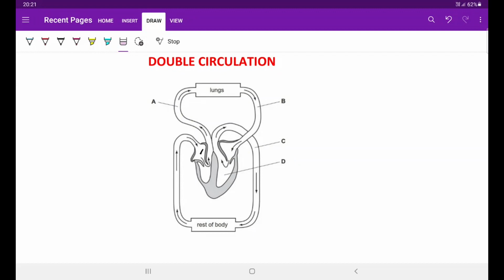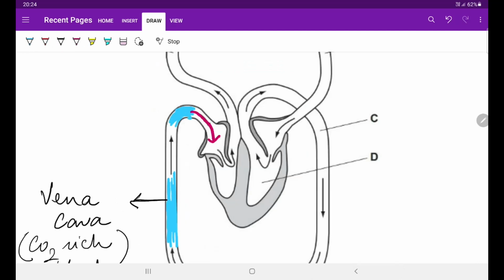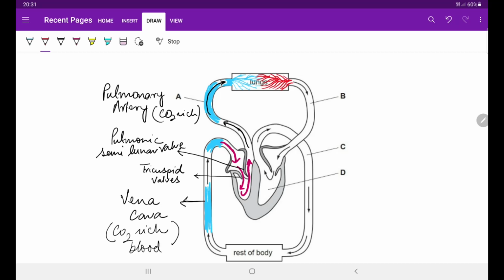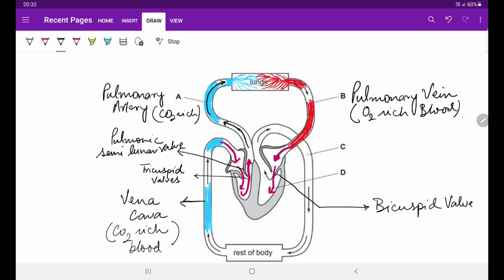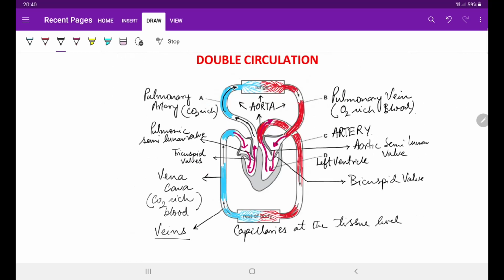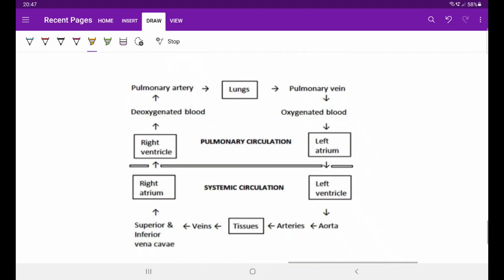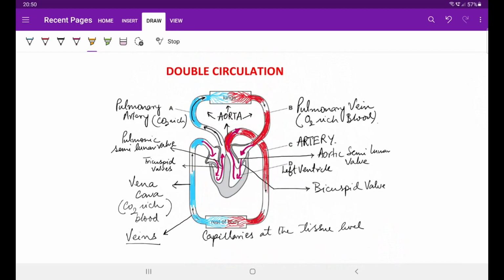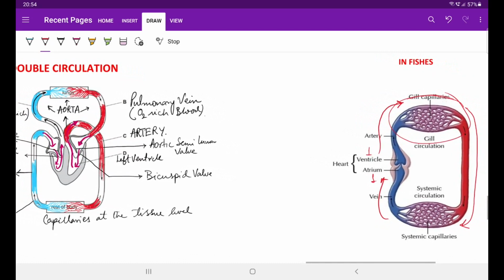HUMAN HEART Class X SCIENCE सबसे पहले इसे देखो Double circulation in human heart.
This video explains the most important topic of double circulation in human heart.